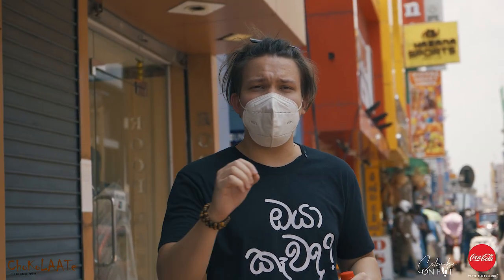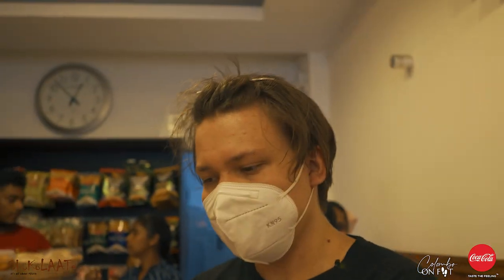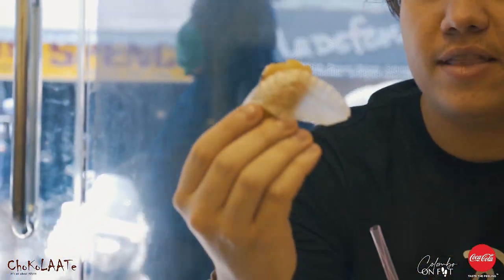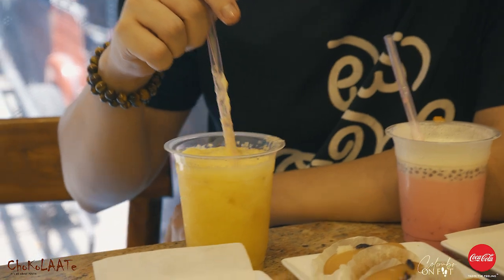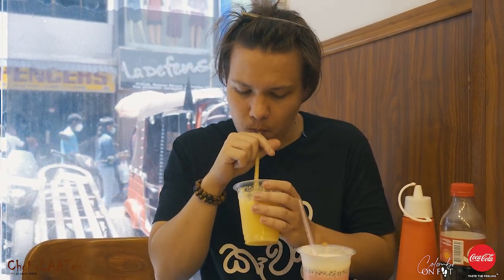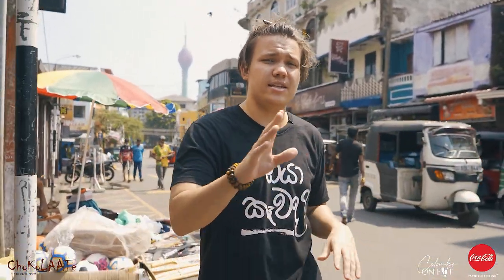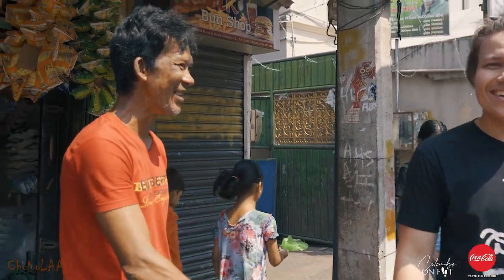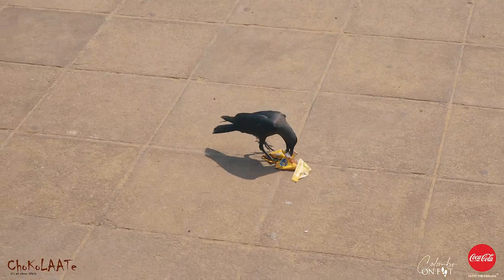Colombo on Foot - Episode 1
Embark on our foodventure! Watch Colombo on Foot episode one featuring @local_suddha for some fun moments while we wander, explore and discover!